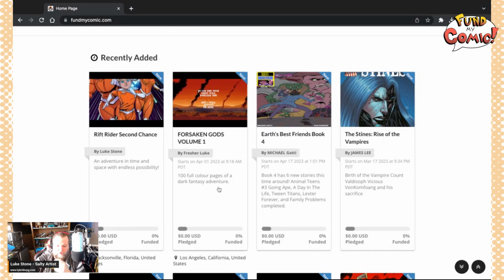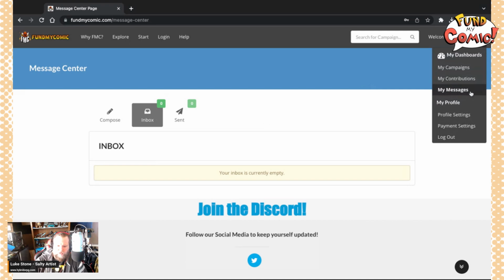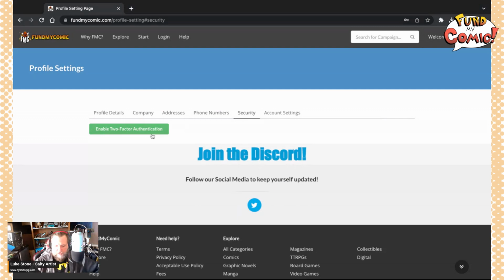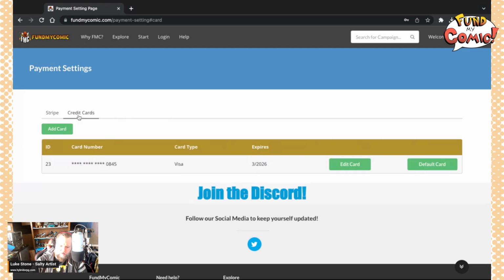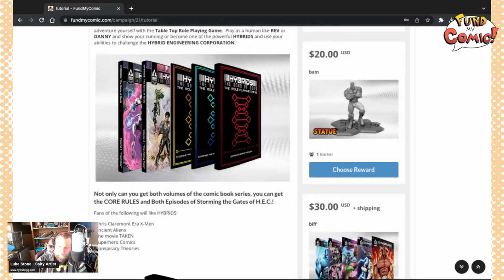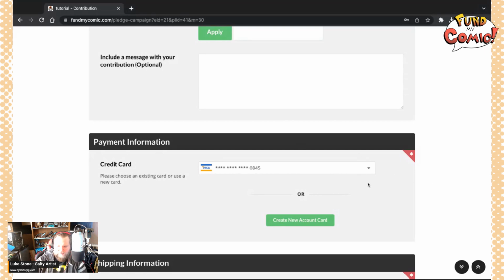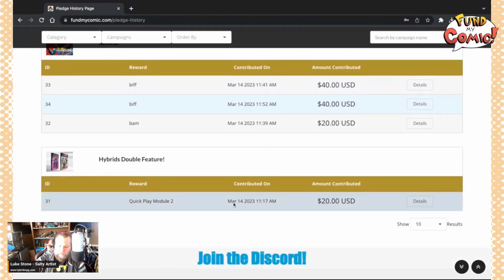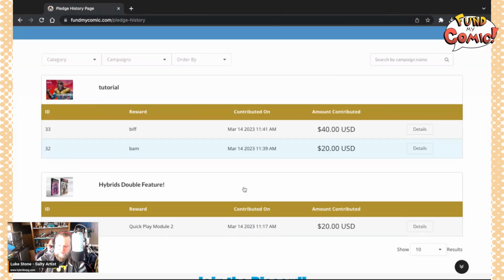FundMyComic Backer Walkthrough - Luke Stone Studios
We take a quick look at the backer dashboard and go over refunds and support.

All the uploaded videos are self-created so nobody can reuse them without my permission.